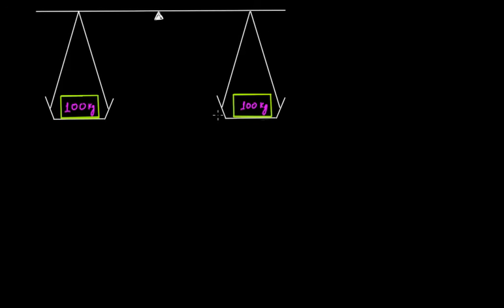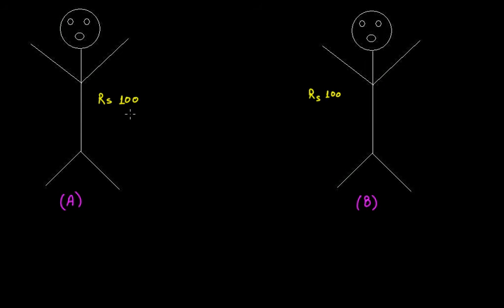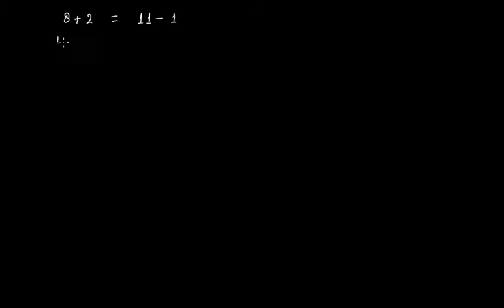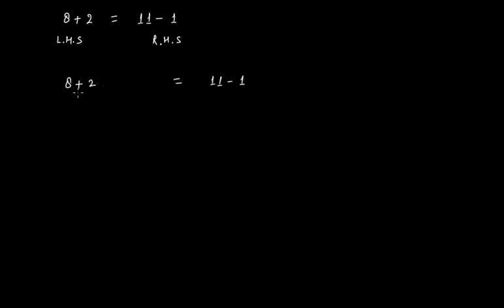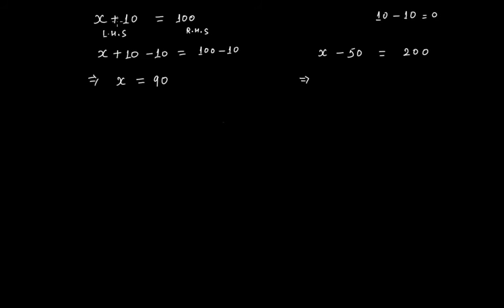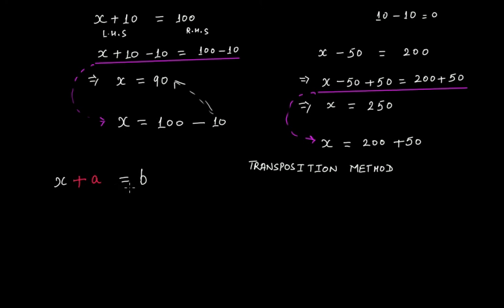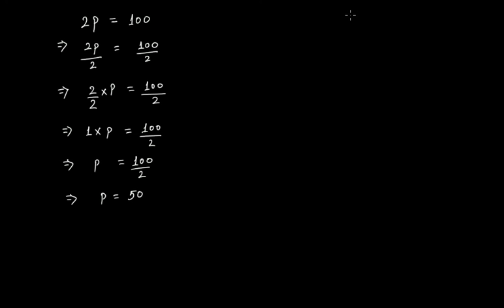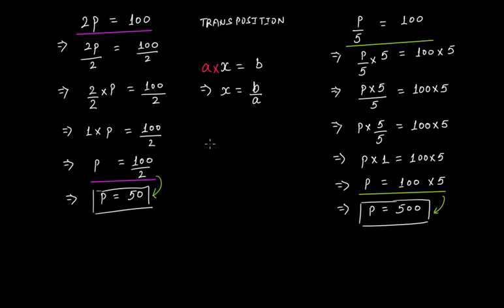Solving Equations & Transposition Method || Algebra || C.B.S.E. Grade 7 Mathematics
In this video lecture we discuss the following:
(1) basics of solving equations.
(2) how to solve equations using 'transposition method'?

The topics discussed in this tutorial are from the chapter "Simple Equations" that is a part of C.B.S.E. Grade 7 Mathematics.